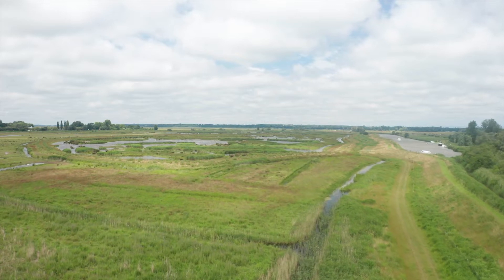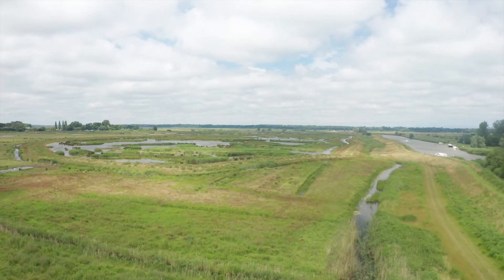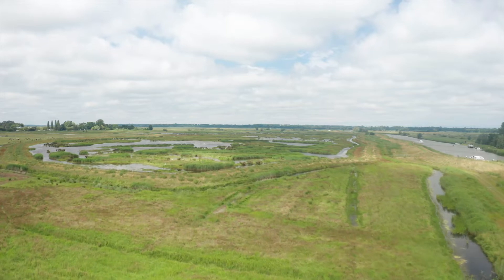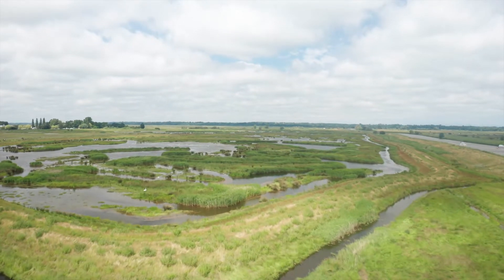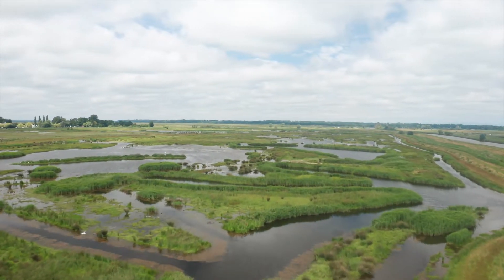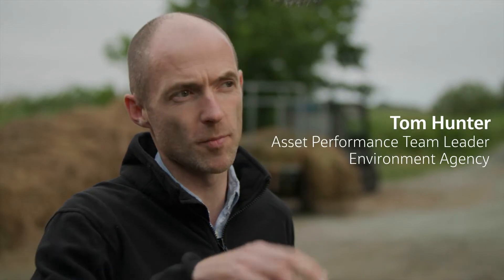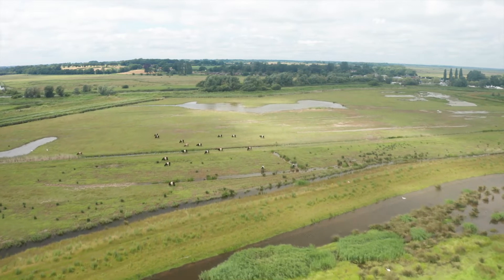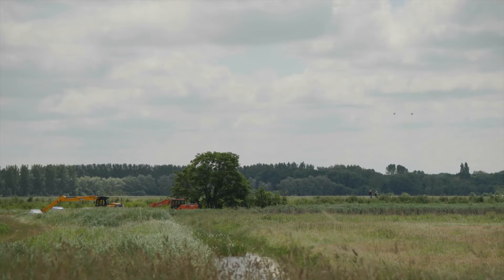Broadland Flood Alleviation Project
Unique 20-year scheme to improve and maintain 240 kilometers (149 miles) of flood defenses within the Norfolk Broads, one of Europe’s most important wetland areas. Delivered in collaboration with Environment Agency and BAM Nuttall.